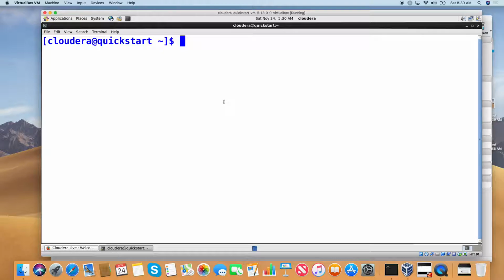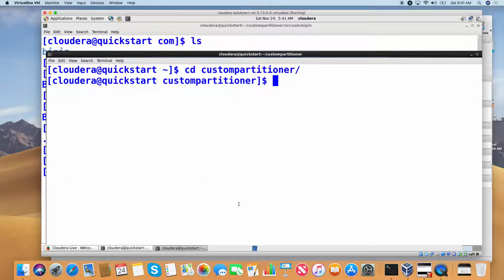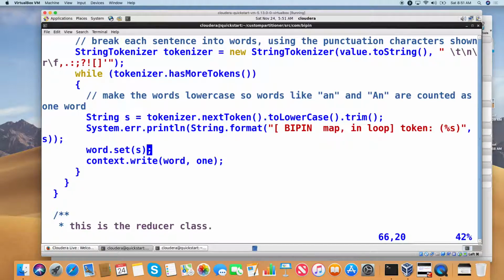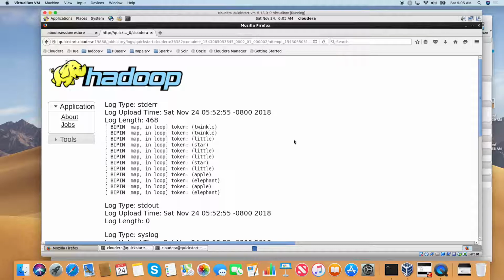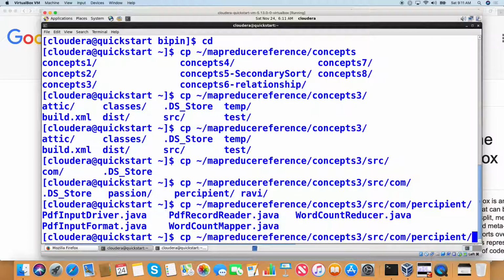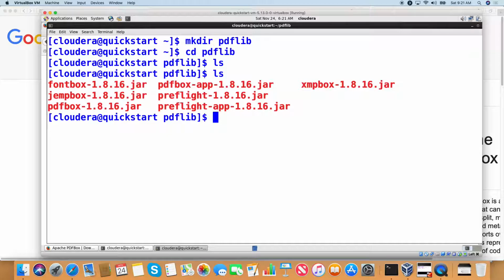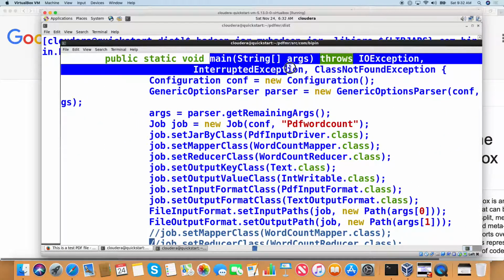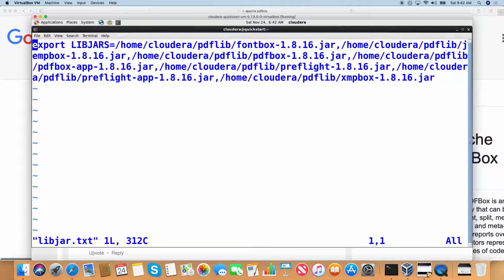Session 6 Partitioner and PDFMR